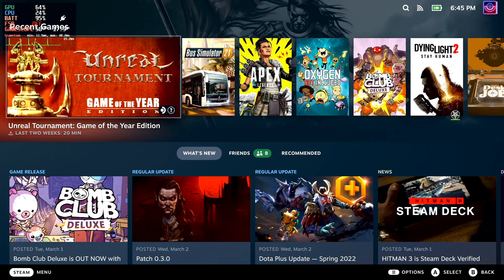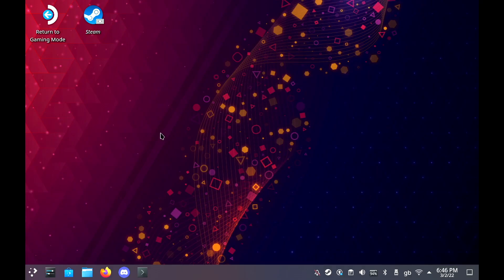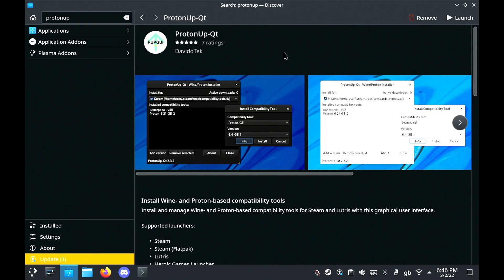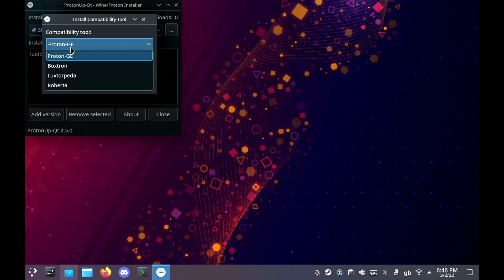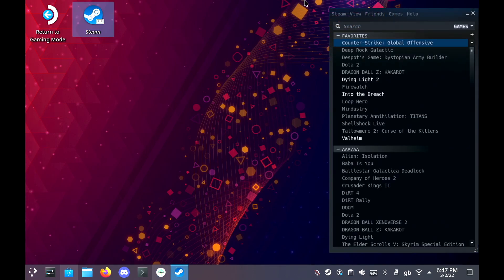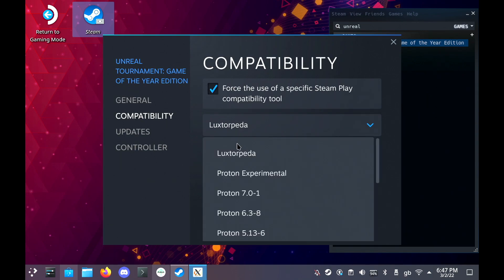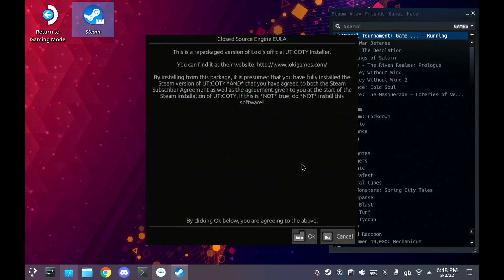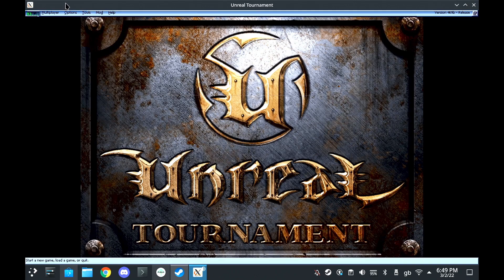Unreal Tournament 99 on Steam Deck guide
Unreal Tournament 99 on SteamDeck, setup using the Luxtorpeda tool to give us the more up to date OldUnreal patched game engine